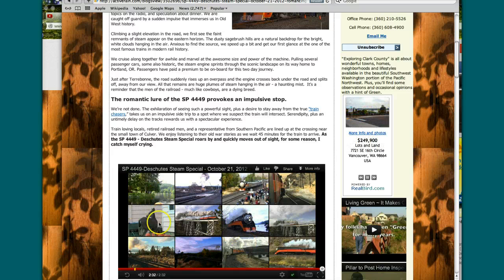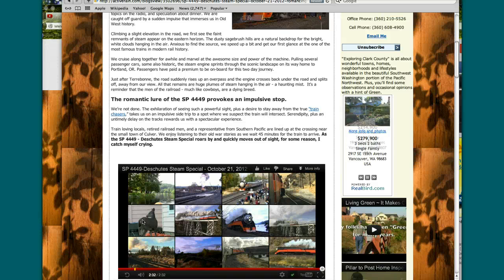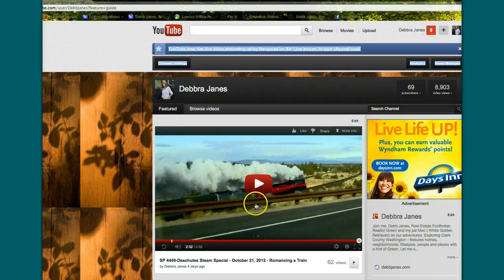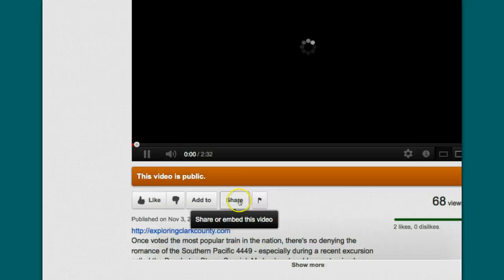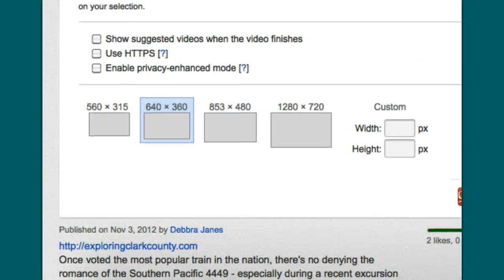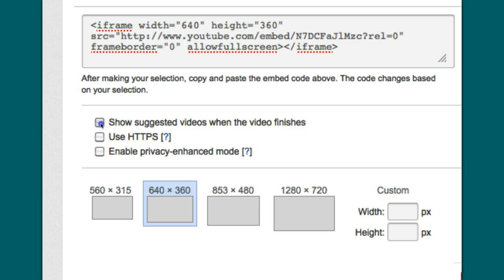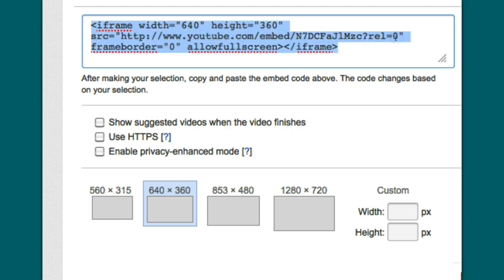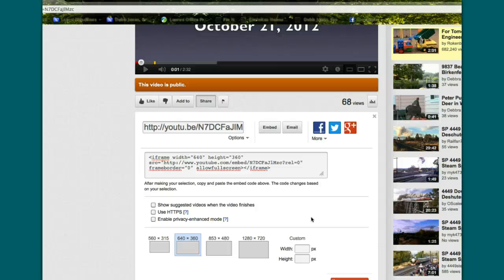Getting Rid of Unrelated Video Suggestions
Make sure you know how to disable the related video suggestions on your embedded video player.